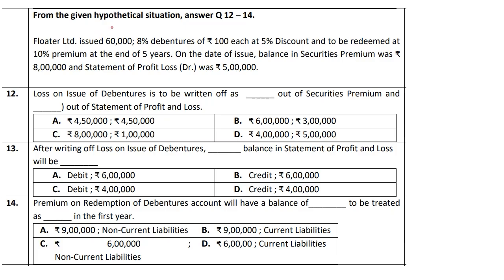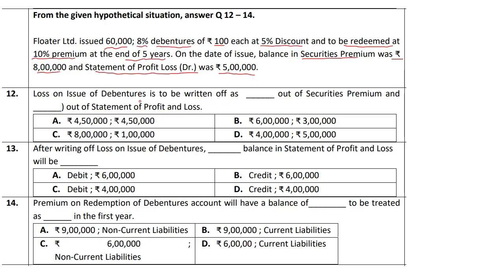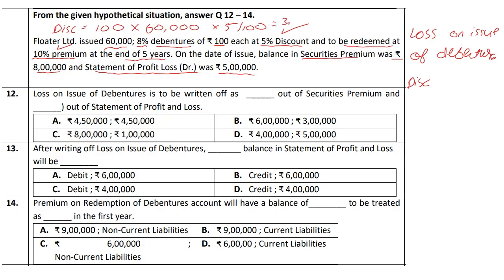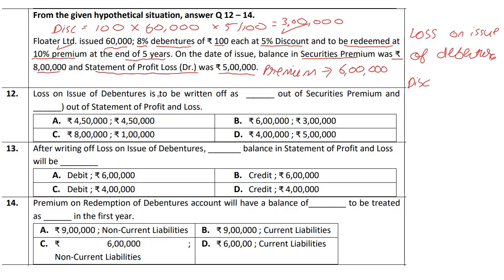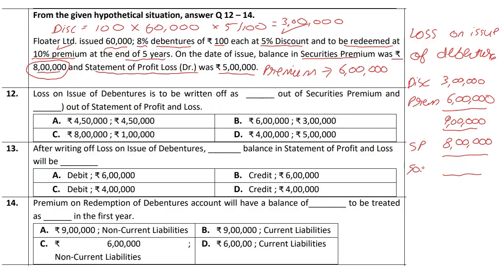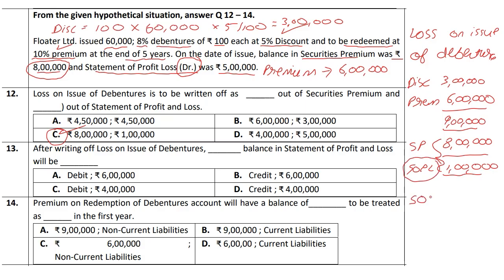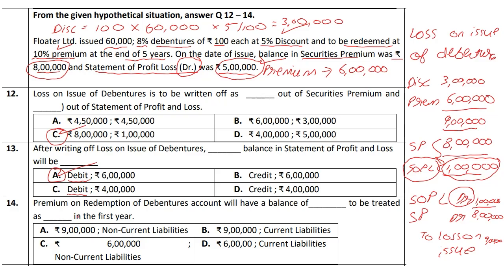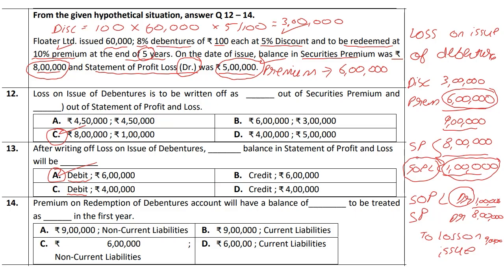CBSE Class 12 Accountancy | SQP 2025-26 | Q12-14 | 1 Mark MCQ | Issue of Debentures: Loss Write Off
From the given hypothetical situation, answer Q 12 – 14.

12.

Loss on Issue of Debentures is to be written off as ______ out of Securities Premium and ________) out of Statement of Profit and Loss.

(1 mark)

13.

After writing off Loss on Issue of Debentures, ________ balance in Statement of Profit and Loss will be ________

A. Debit ; ₹ 6,00,000
B. Credit ; ₹ 6,00,000
C. Debit ; ₹ 4,00,000
D. Credit ; ₹ 4,00,000

(1 mark)

14.

Premium on Redemption of Debentures account will have a balance of________ to be treated as ______ in the first year.

A. ₹ 9,00,000 ; Non-Current Liabilities
B. ₹ 9,00,000 ; Current Liabilities
C. ₹ 6,00,000 ; Non-Current Liabilities
D. ₹ 6,00,00 ; Current Liabilities

(1 mark)